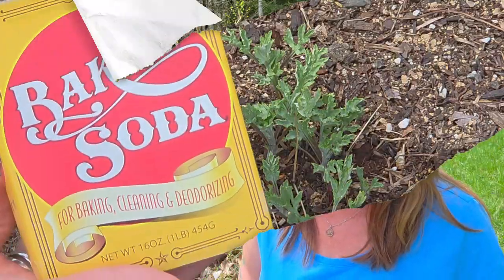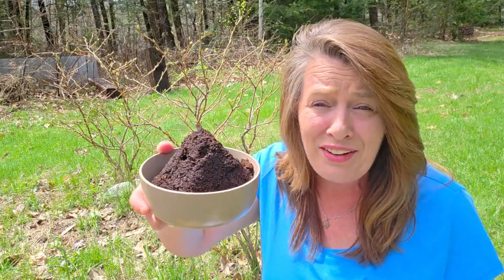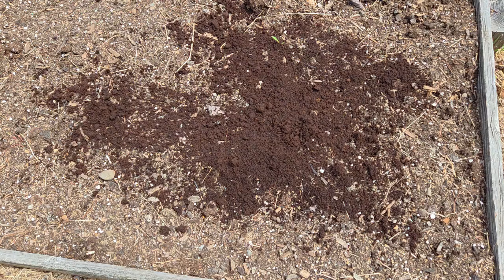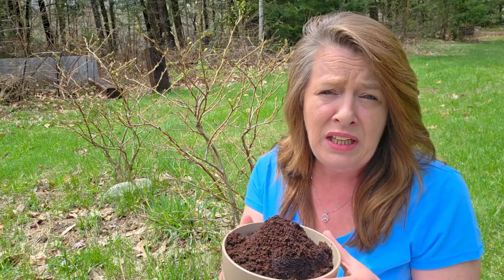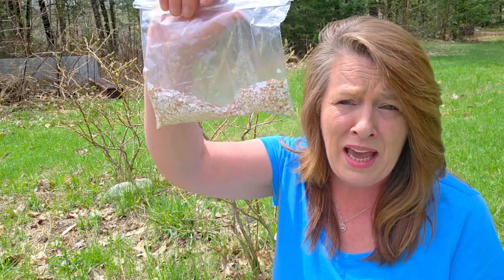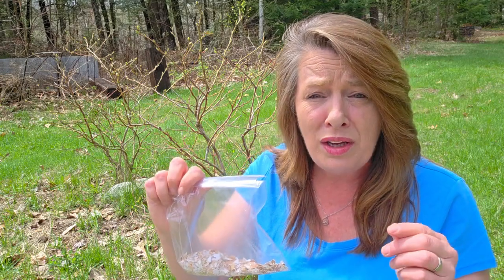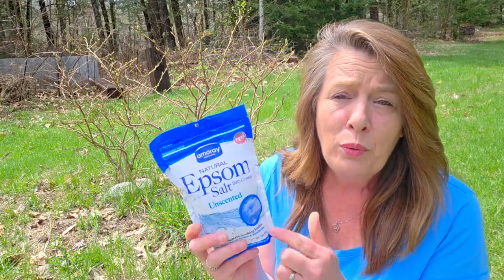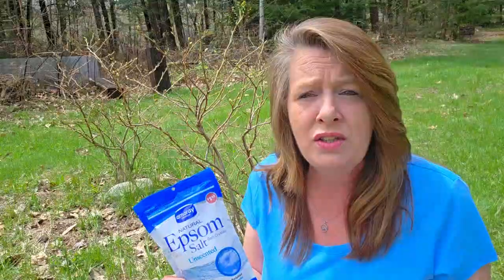5 Pantry Staples to Help your Garden Grow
5 Pantry Staples to Help your Garden Grow